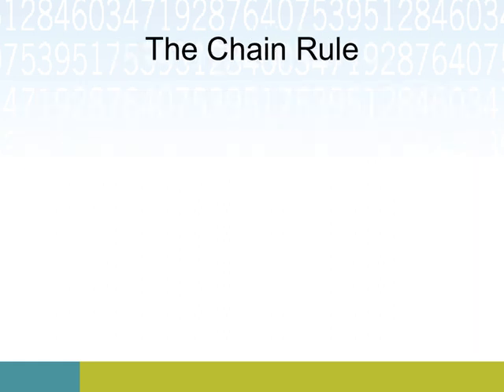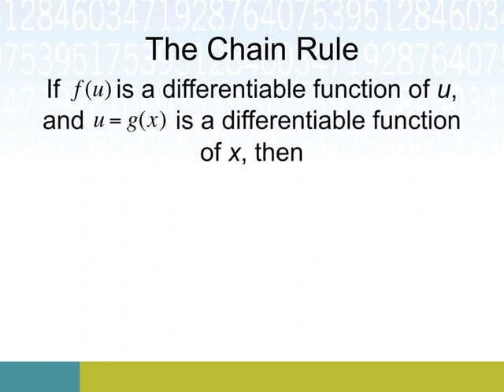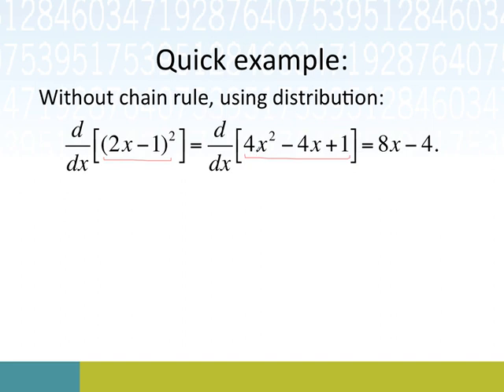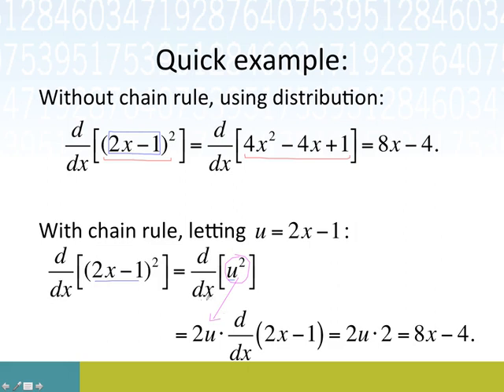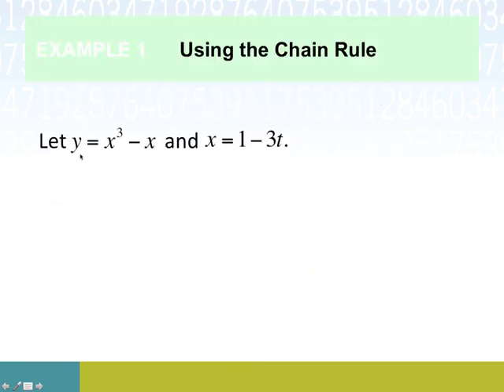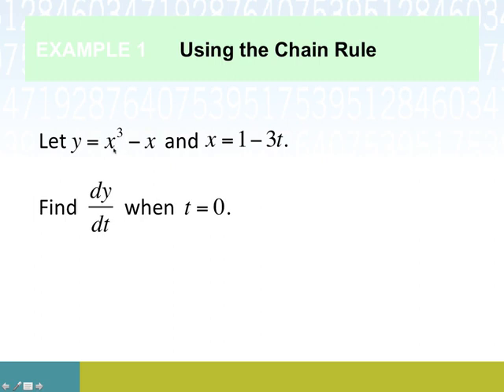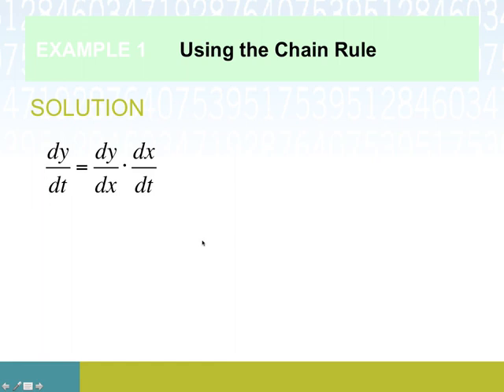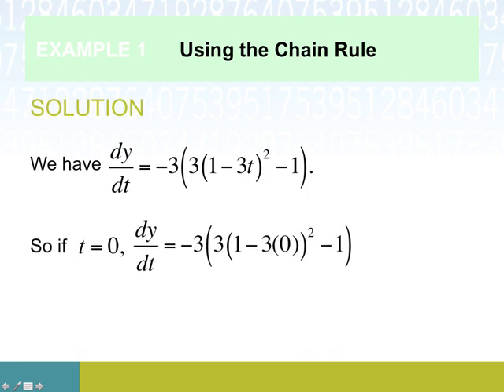The Chain Rule Part 1